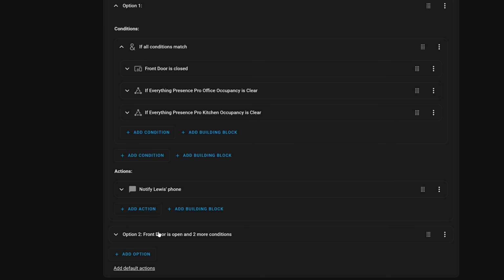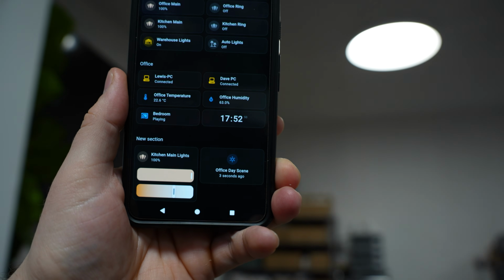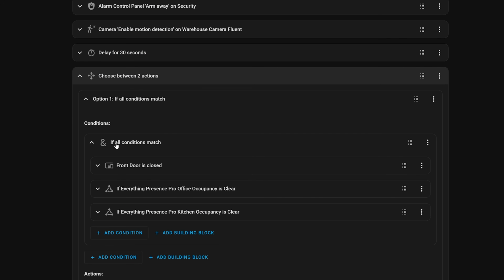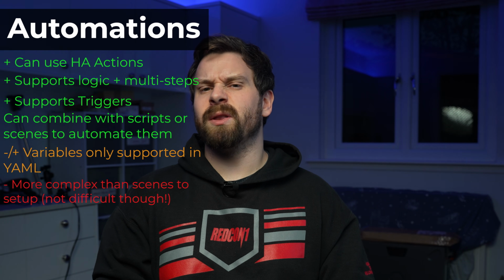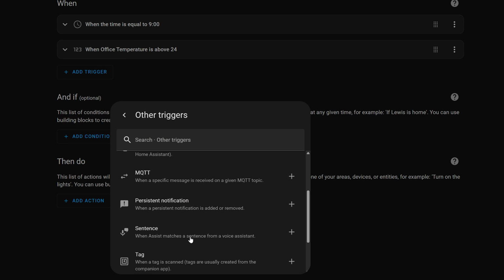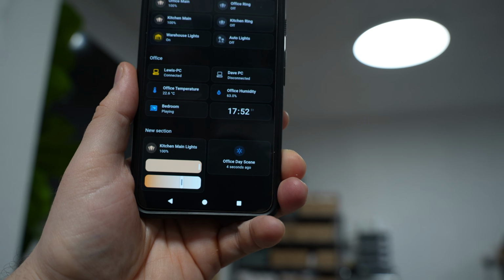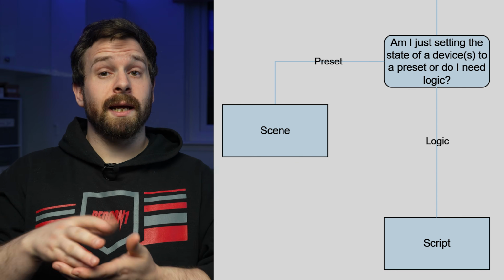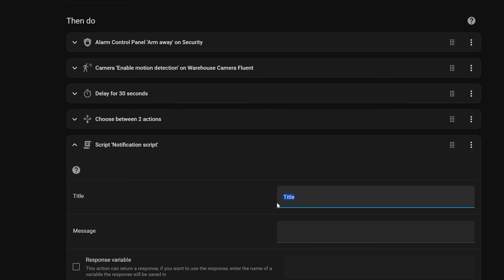How To Use Home Assistant Automations, Scene and Scripts!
In this video we are looking at Home Assistant's Automations, Scenes and Scripts to figure out the differences between them and when to use them and even combining automations, scenes and scripts together to create really powerful automations in your smart home!